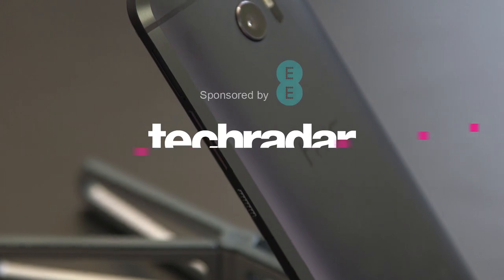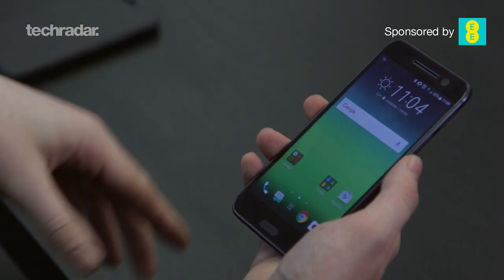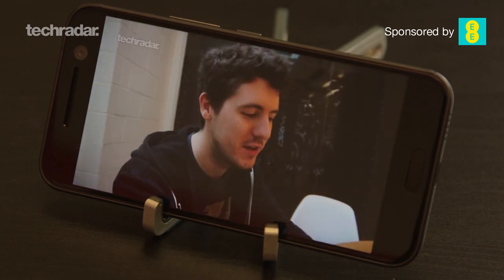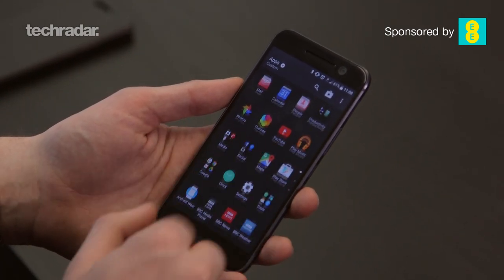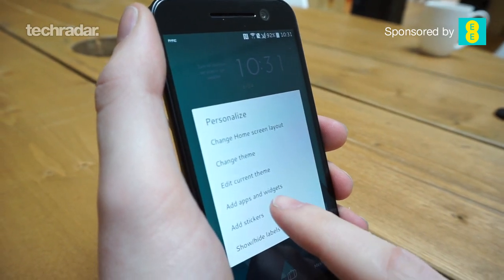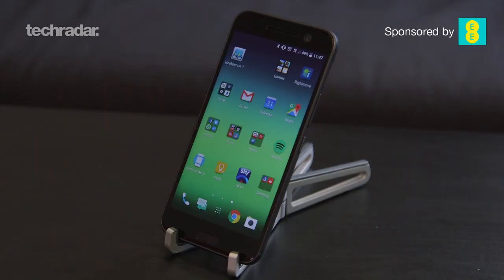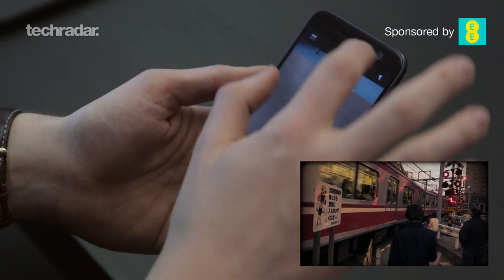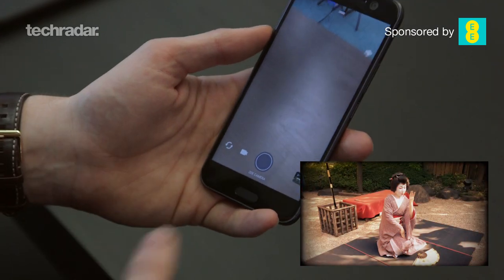HTC 10 review: has it delivered its promise?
The HTC 10 - it's a hard phone to rate on first impressions – HTC has put all the right bits in here, but I felt the same way with the One M9. However, the brand seems to have addressed the foibles and appears genuinely excited by the new 10. Here's our full review.